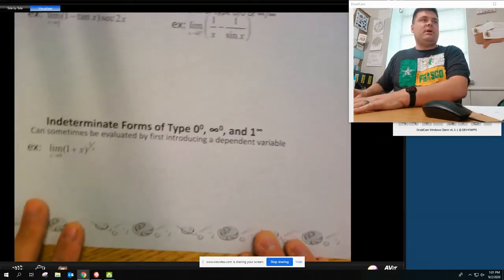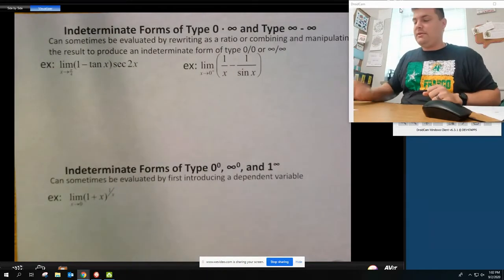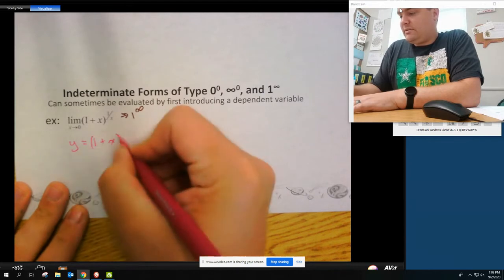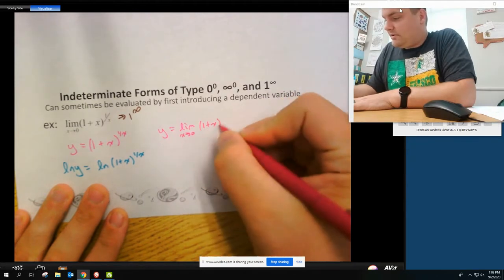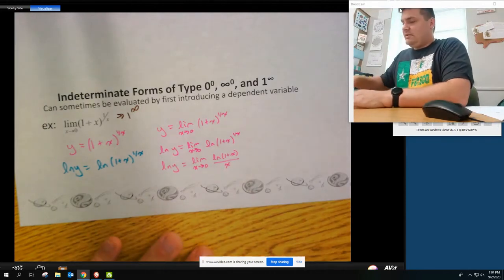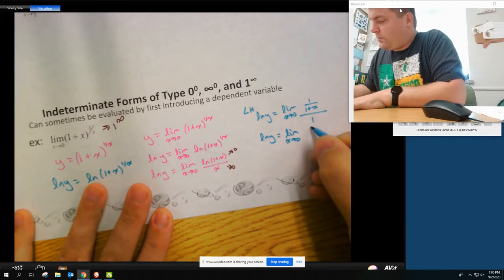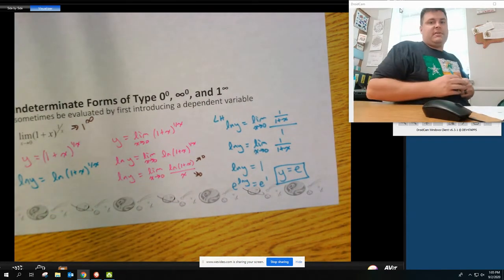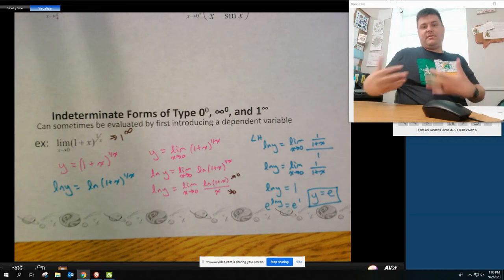AP Calculus AB/BC - L'Hopital's Rule Day 2